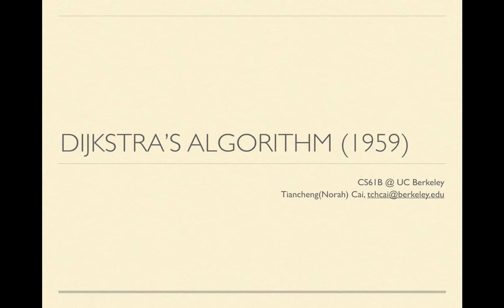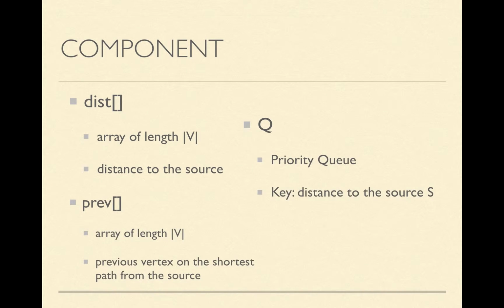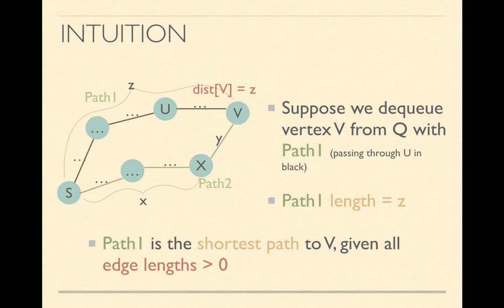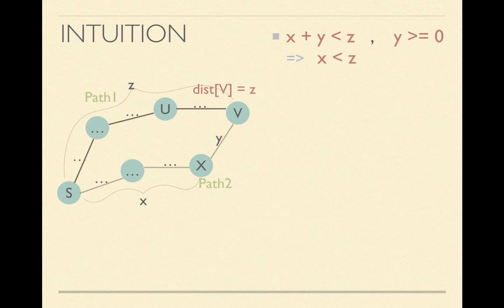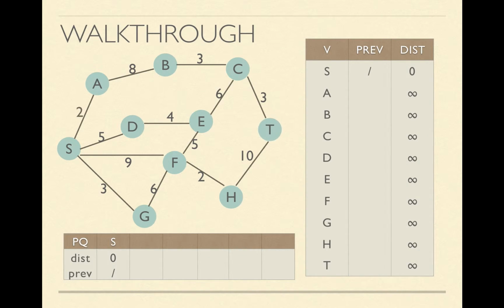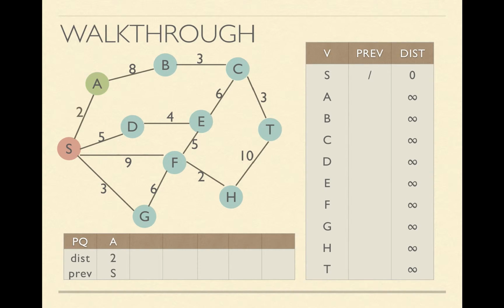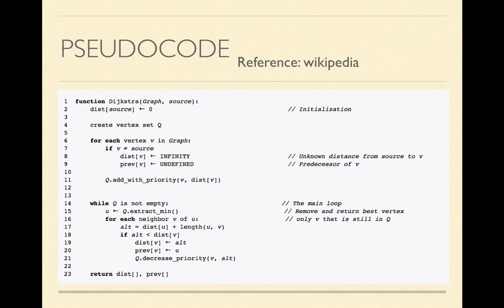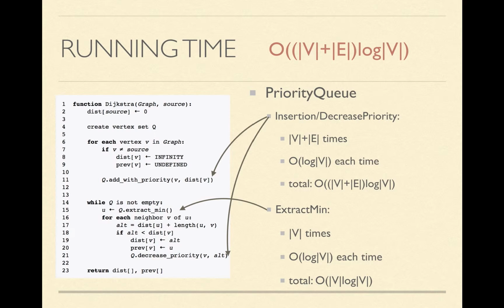Introduction to Dijkstra's Algorithm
For CS61B at UC Berkeley